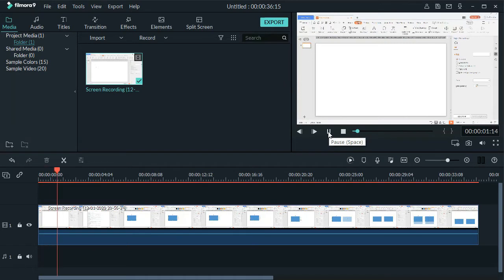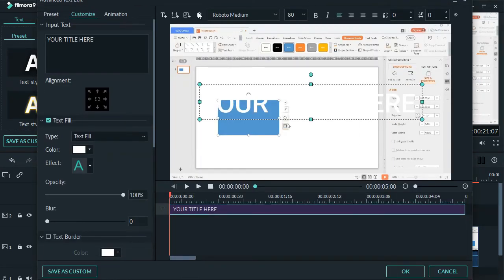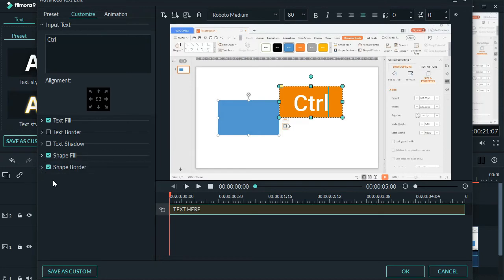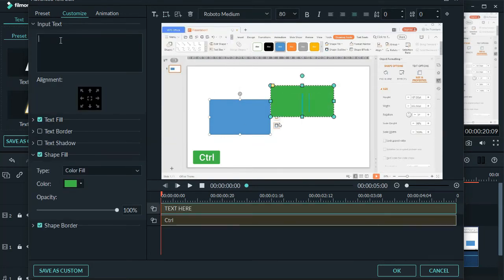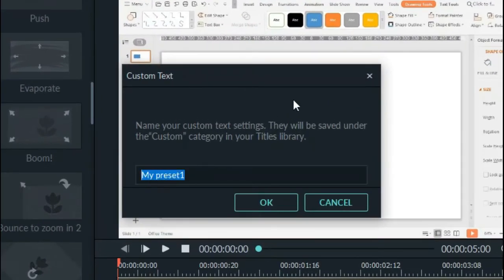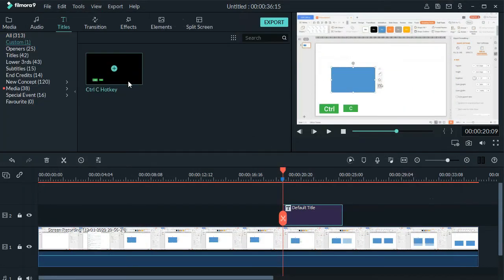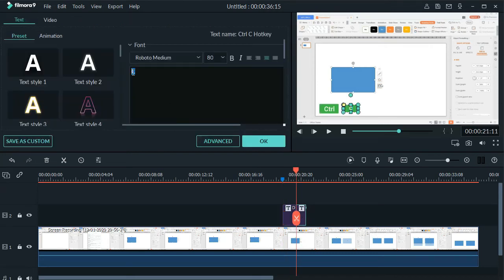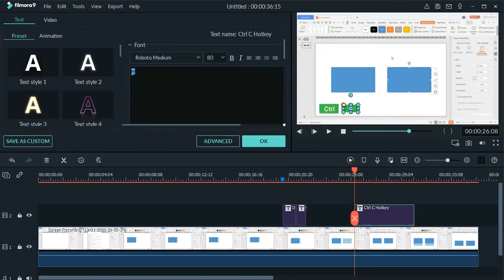Filmora9 Tutorial - Create custom Hotkey PopUP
This Video shows How to create custom Hotkey PopUPs such as Ctrl C and Ctrl V in Filmora9.

If you are creating a Video Tutorial and use the Hotkeys while recording, you can use this method to show those Hotkeys in Filmora9.

To Download and try Filmora9 for FREE or to Buy in Discount